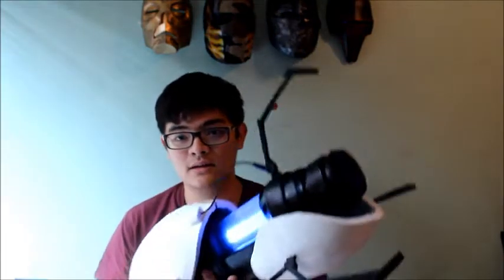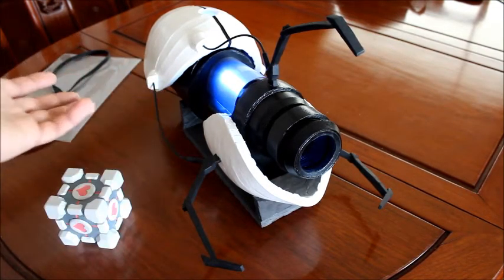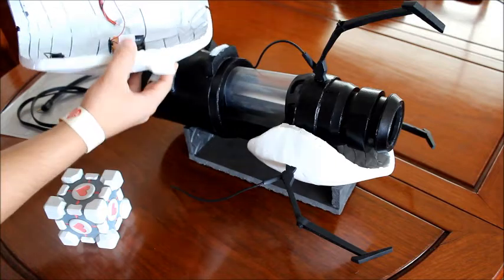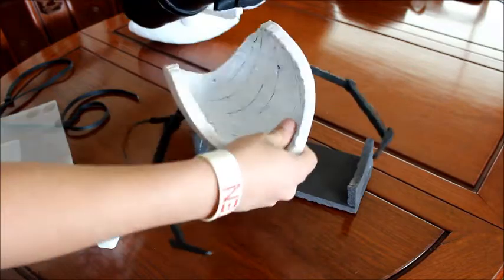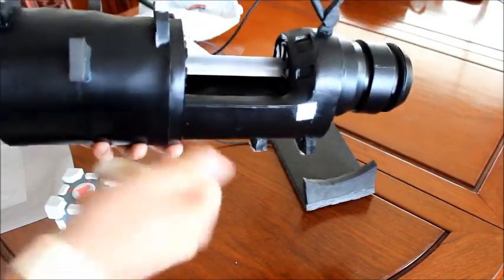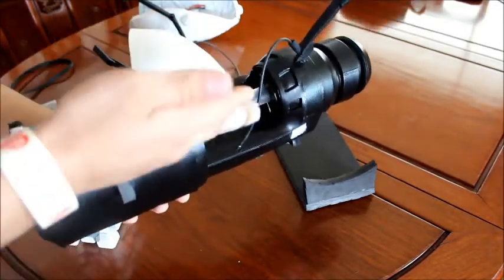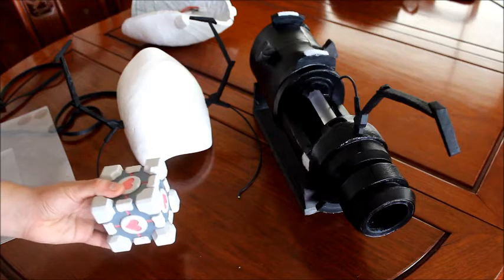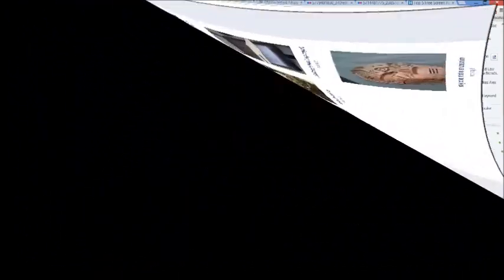Make your own Foam Portal Gun INCLUDES TEMPLATES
Showing the deconstruction and some build pictures of my foam portal gun. Guest appearance by cubesy! Hope you guys can make your own ASHPD too!

the templates are split into 4 different files so that you can tackle them systematically
templates were made by taking a high poly model of the gun that i found online and reducing its poly count significantly